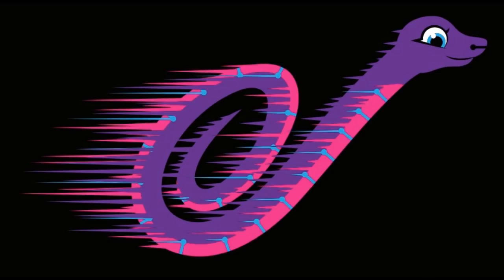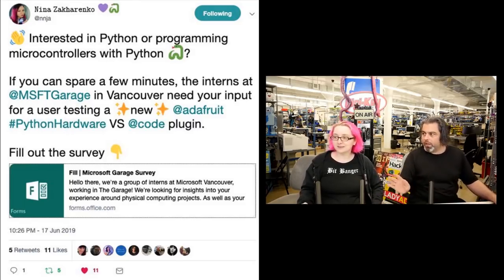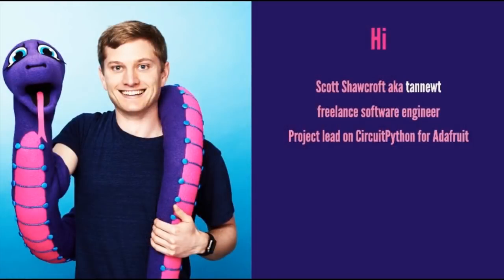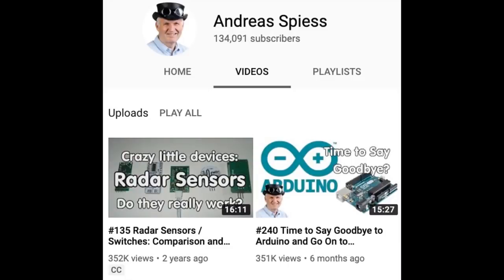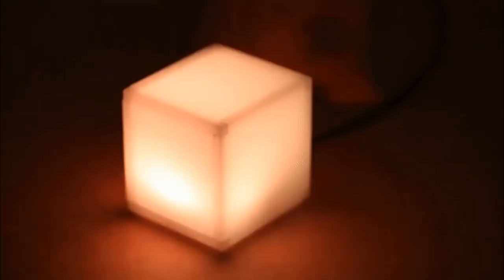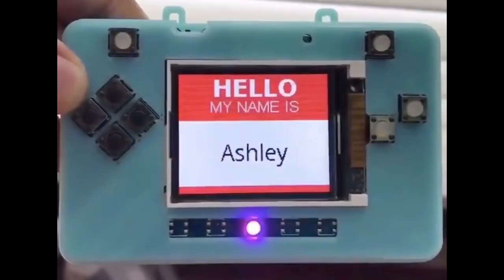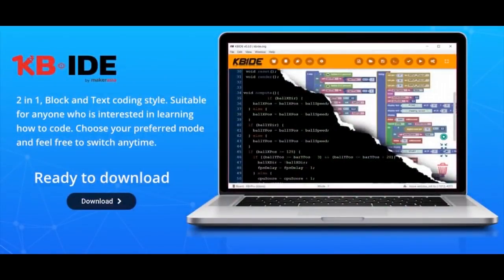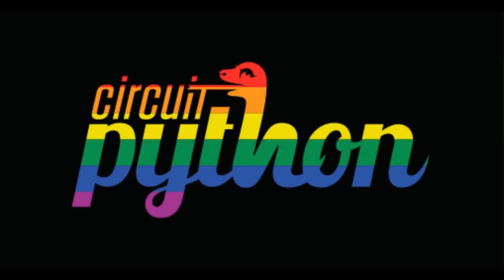Python on hardware! 35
The wonderful world of Python on hardware! Episode 35 (June 19, 2019). This is our weekly Python video-newsletter-podcast!